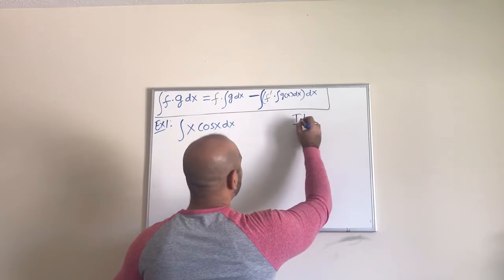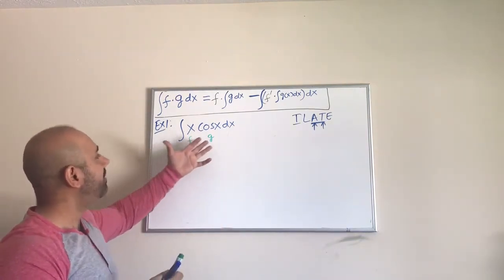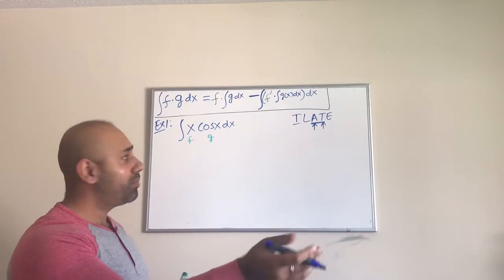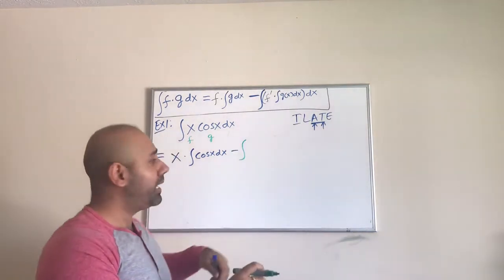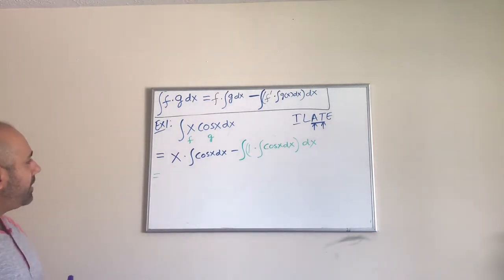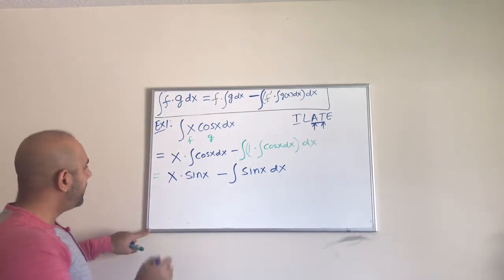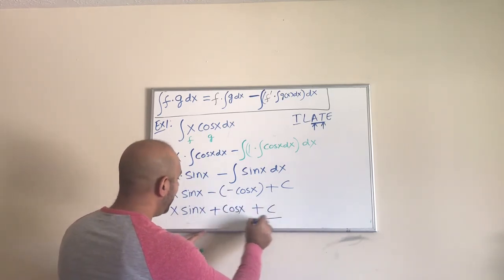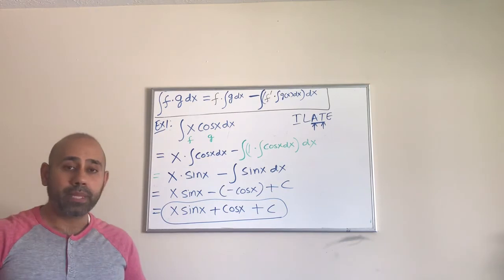EVALUATE INDEFINITE INTEGRALS( Integration by parts) Part 1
In this video, you will learn to evaluate indefinite integrals using Integration by parts method. All the steps are listed clearly.